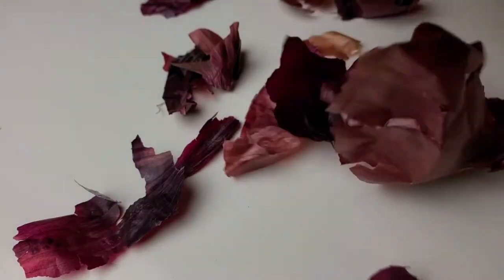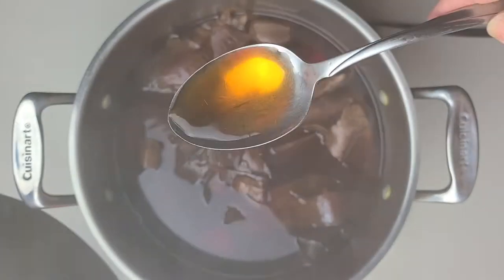HOW TO USE SOY MILK TO MORDANT TEXTILE FOR NATURAL DYE | ORGANIC COLOR | COTTON LINEN HEMP SILK WOOL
Soy milk is an easy way to pretreat your textiles to create stronger color bonds with natural dyes.  The 'mordant' process is an extra, but important, step to help organic color last longer and protect it from fading with exposure to light and wash.  The process is as easy as soaking your textile in soy milk for 1+ day and letting it cure.  This video tutorial will show you how to make a soy milk bath & pretreat your fiber as an alternative mordant.

CHAPTERS
0:00 Introduction - Soy milk mordant
1:57 Supplies
2:53 How to mordant with soy milk
9:33 Wrap up
9:57 Sneak peek of next tutorial
10:53 Blooper

SUPPLY LIST
Textile - cotton, linen, hemp, wool, silk - your choice
Soy milk
pH neutral laundry soap
Scale
Pot with lid or bucket
Measuring cup
Tongs
Clothes pins

Delightful
by Ahjay Stelino